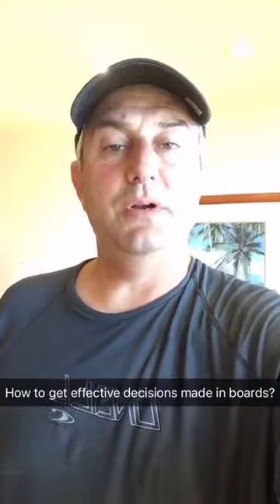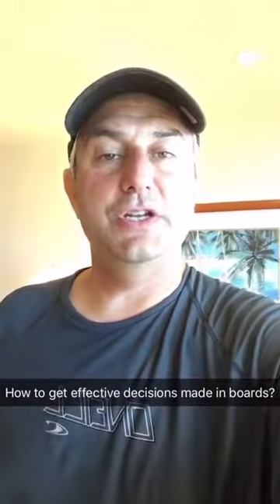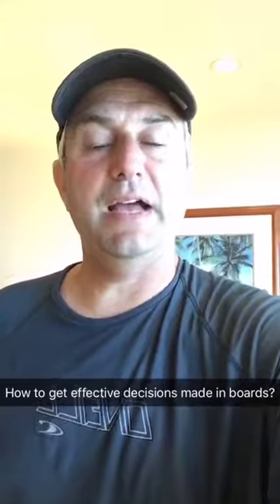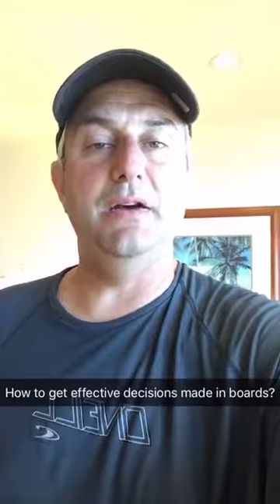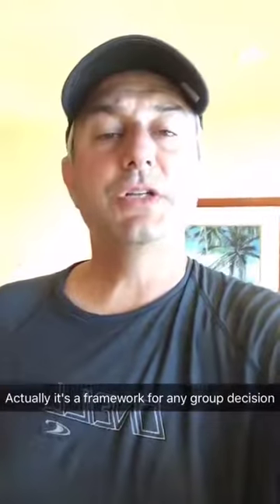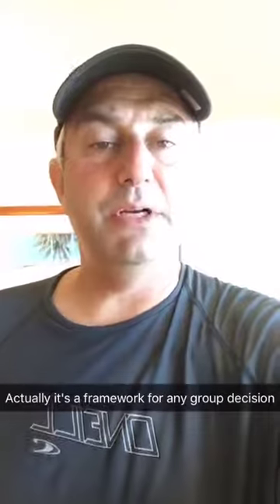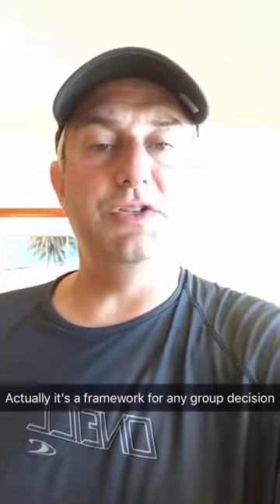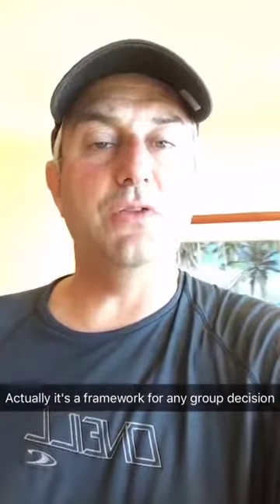How to get effective decisions from boards